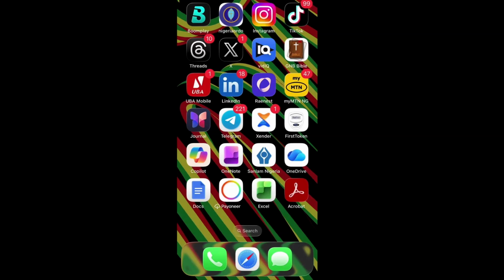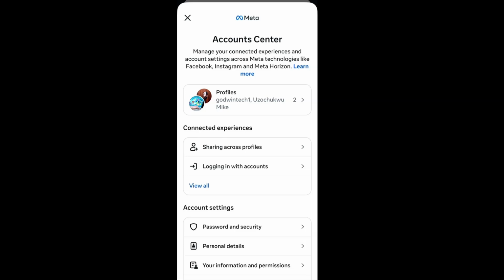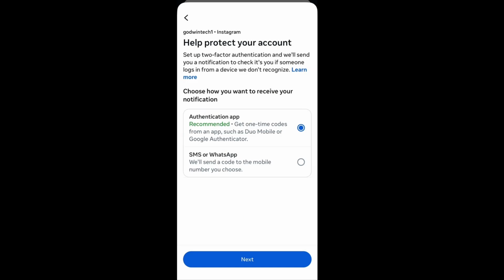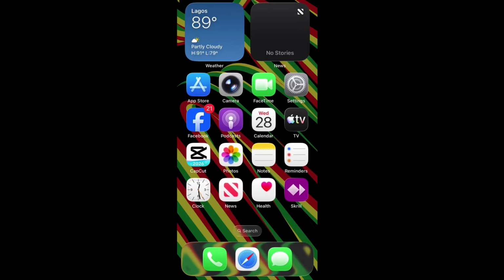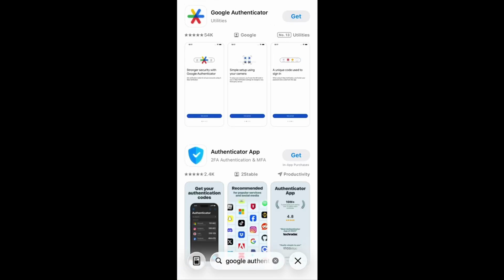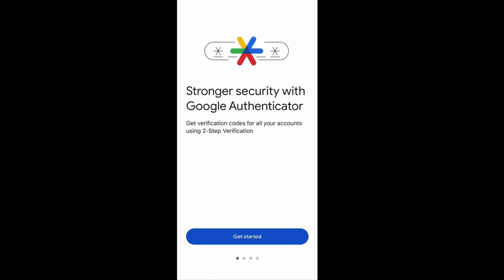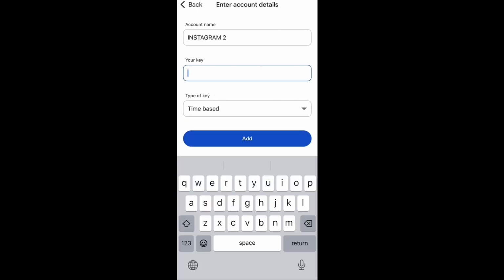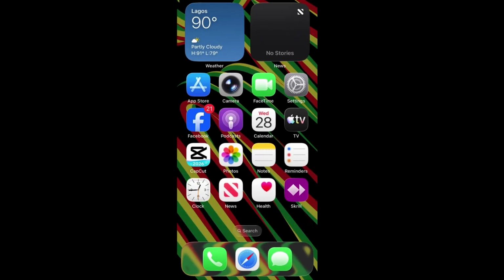How to use Google Authenticator with Instagram - 2FA on Instagram in 2026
In this video tutorial, you will learn how to use Google authenticator with Instagram. This video is about 2FA on Instagram in 2026. If you have been searching for a way to strengthen the security of your social media account, this is a way to go about it. With this introduction, you are required to enter six digits pin whenever you want to log into your Instagram account on a new device. Sometimes when you want to access your Instagram account on your existing device, you may be prompted to enter authenticator code as well. You can also call this Google Authenticator tutorial because it walks you through on how to install and set up the app.